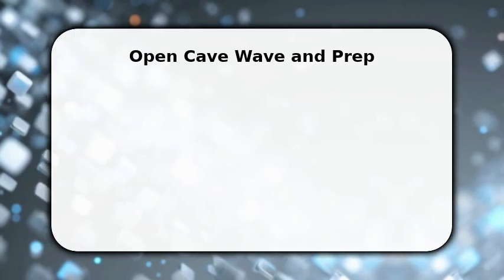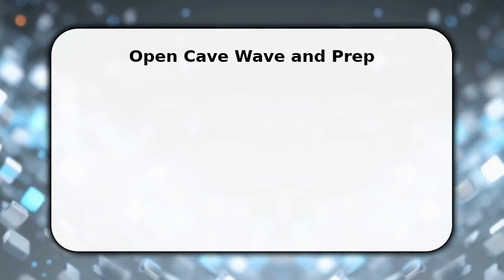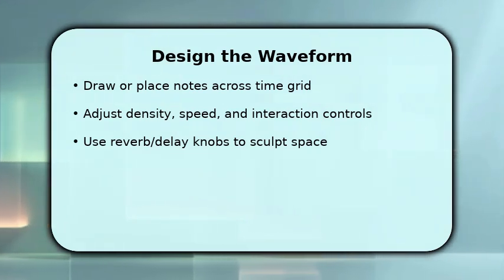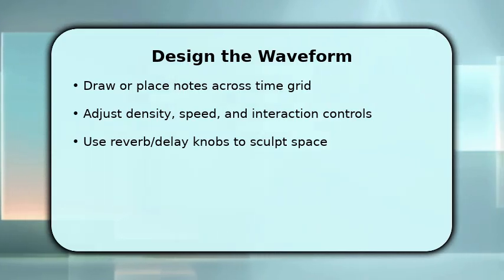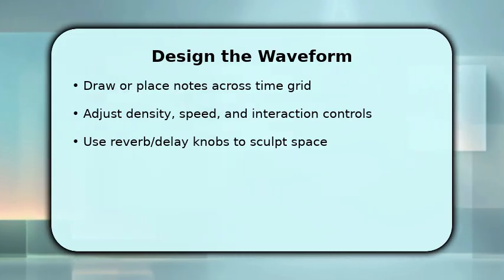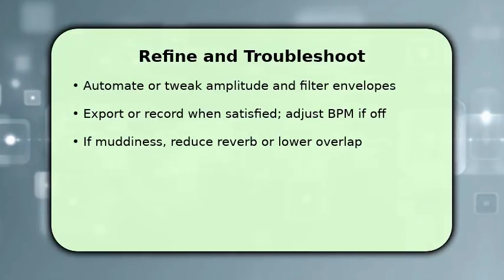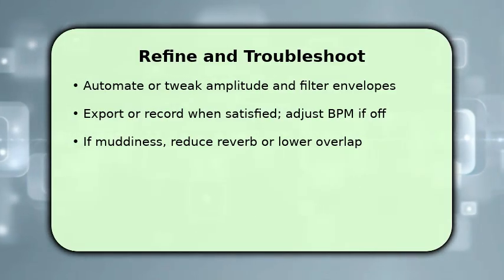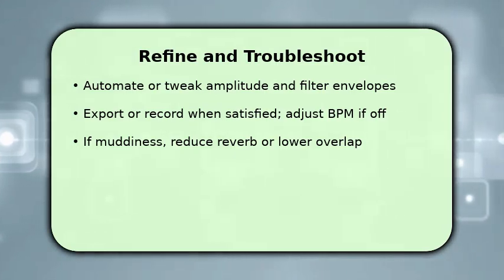How to Make Cave Wave in Chrome Music Lab - Step by Step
How to Make Cave Wave in Chrome Music Lab - Step by Step | 🔒 Surfshark VPN Deal — Stay private and secure. $1.99/mo + 3 Months Free ▸

Dive into the world of music production as we guide you through creating a captivating Cave Wave sound in Chrome Music Lab. This step-by-step tutorial will walk you from setting up your virtual studio to mastering your final mix, ensuring that even beginners can produce professional-sounding tracks.